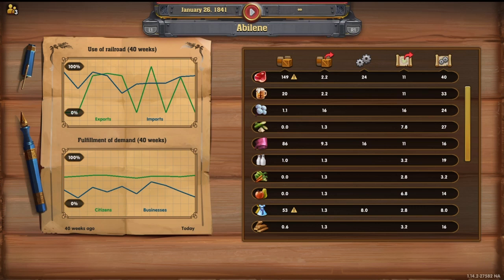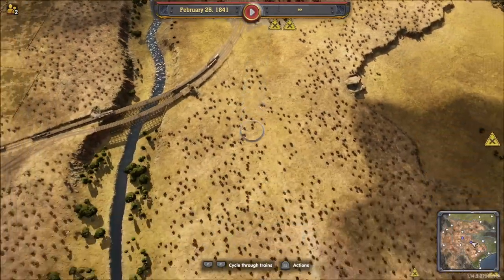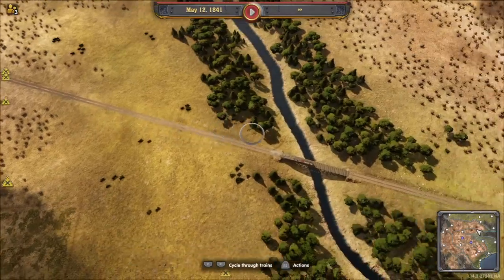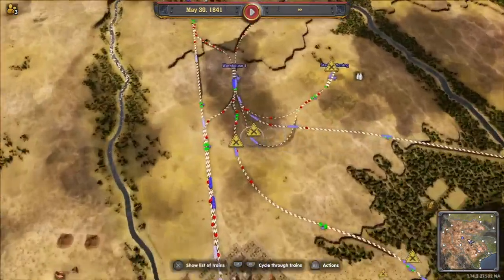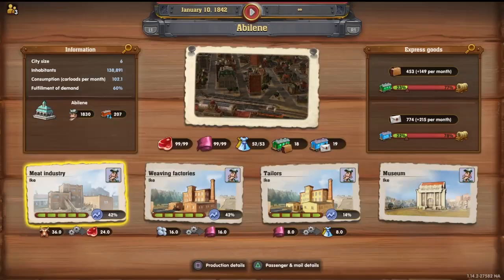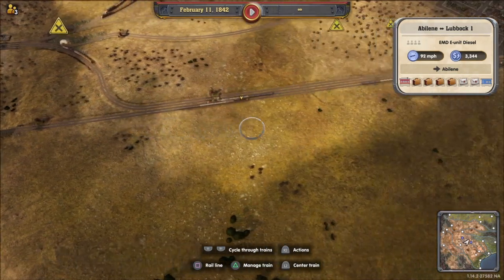Railway Empire Warehouse 2 City Cluster Build Gameplay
Railway Empire
Two City cluster with warehouse, double tracks, and stations.  How to get rapid growth in an orderly fashion.  Tip and tricks for growing your city.  How to hook up industry and suppliers.  Relaxing tutorial gameplay